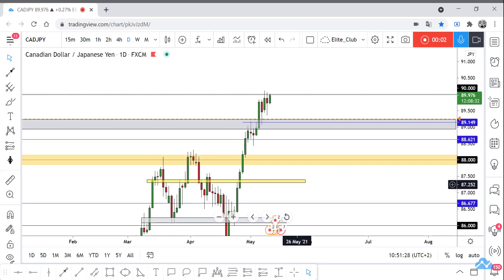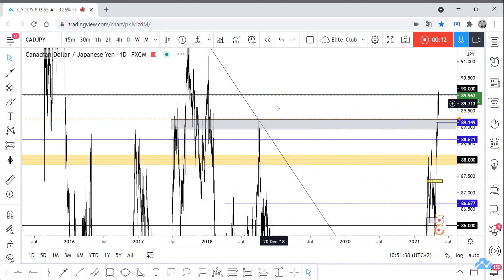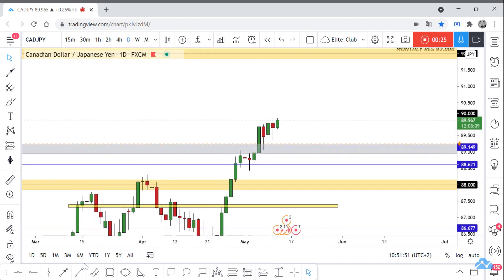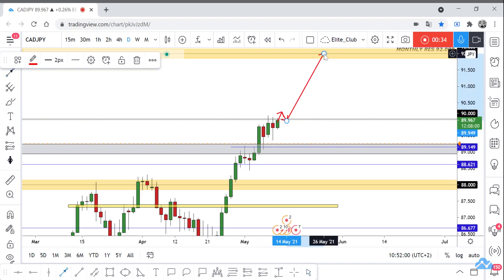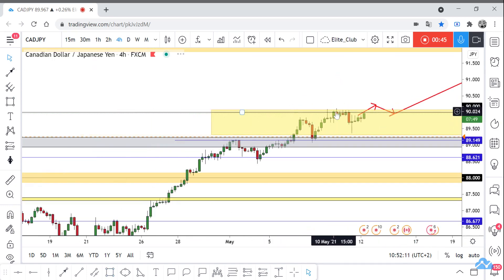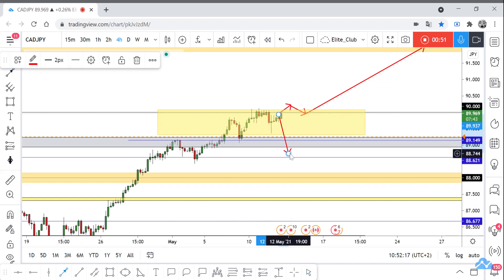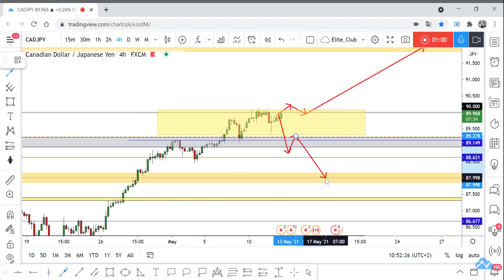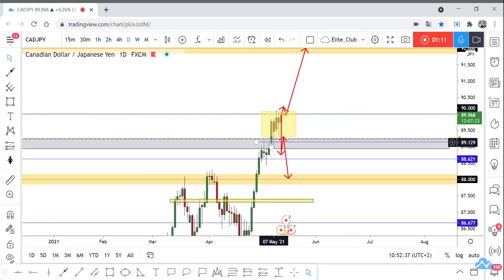CAD/JPY Full Analysis And 2 Setups Avialbe To Catch 200 Pips !